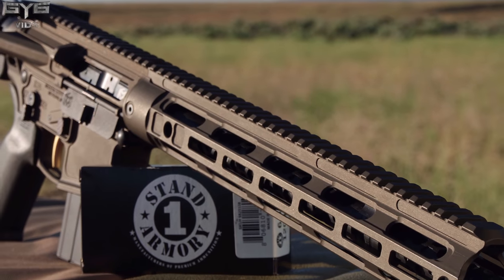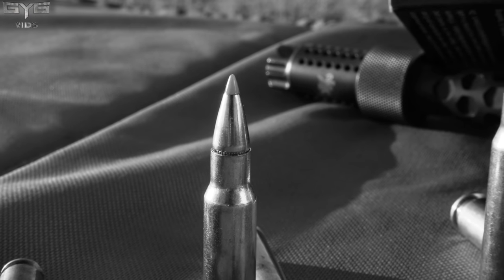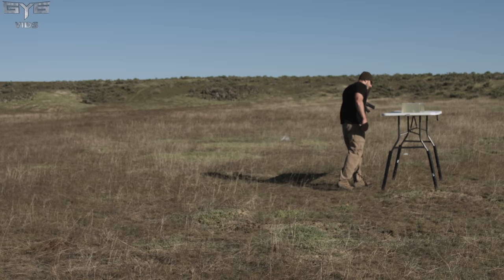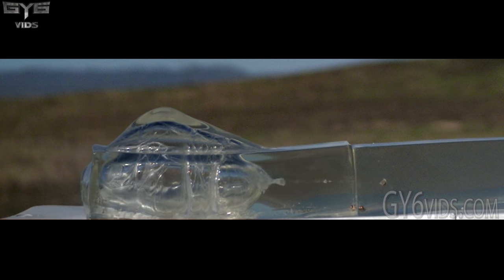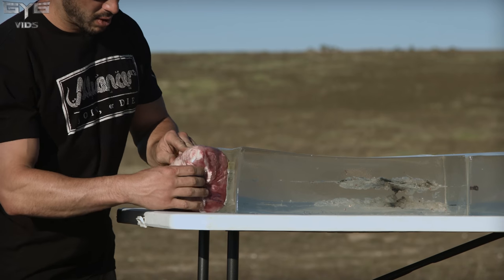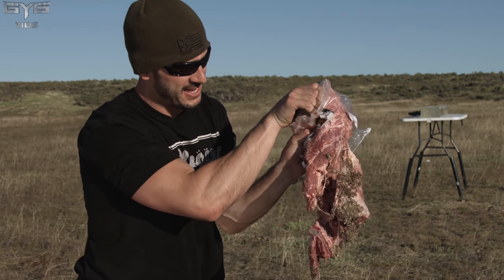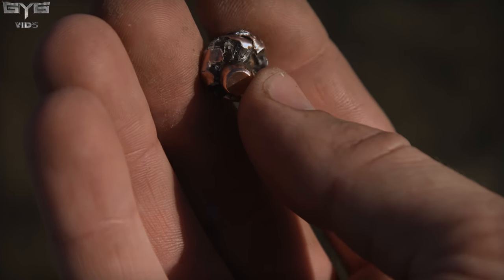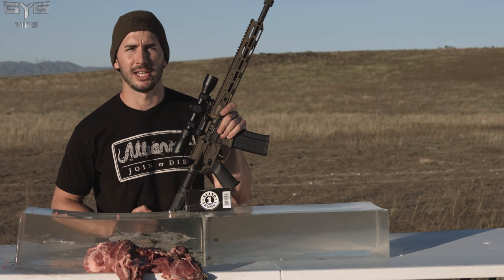The Powerful 6.8spc Round vs. GEL / MEAT / & BONE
Camera 1

Camera 2

Camera 3

Camera 4
Camera 5
Lens 1

Lens 2

Lens 3

Lens 4

Microphone 1

Microphone 2

Tripod 1

Tripod 2

Gear Case 1

Gear Case 2